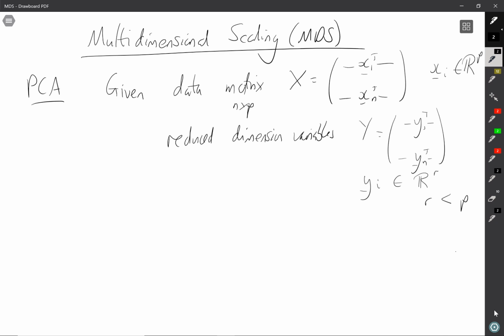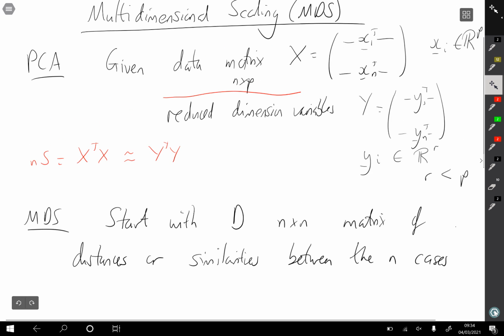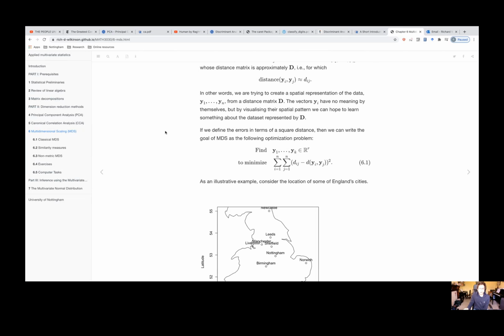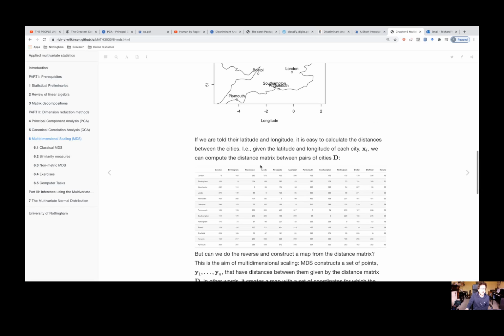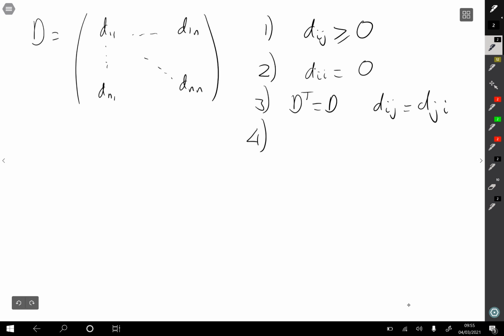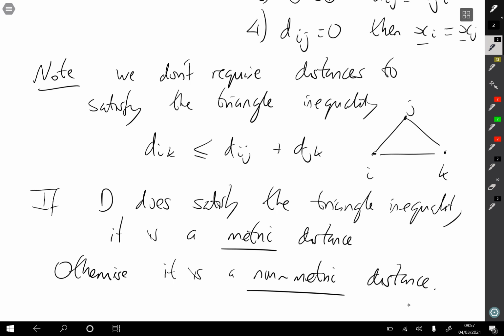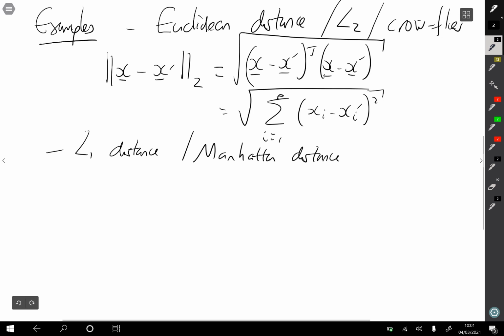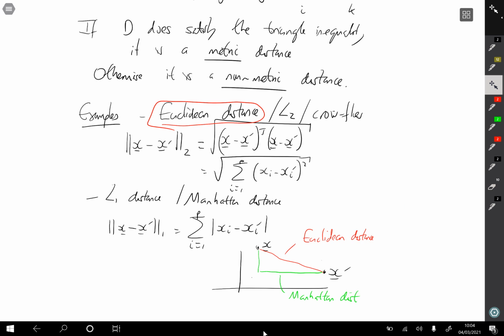Multivariate Statistics: 6.1 Introduction to multi-dimensional scaling (MDS)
Chapter 6.1 Introduction to multi-dimensional scaling (MDS).